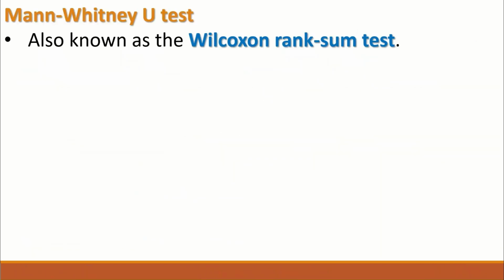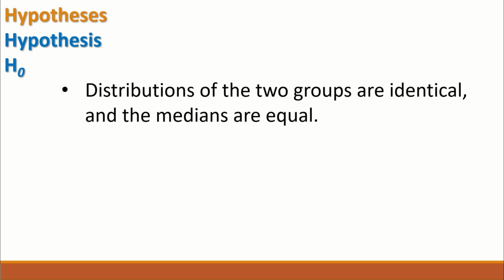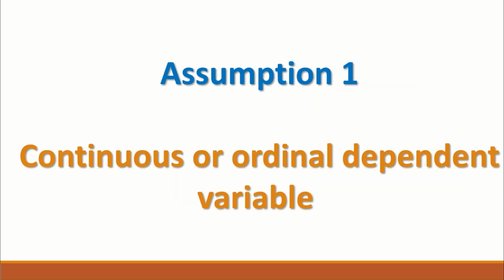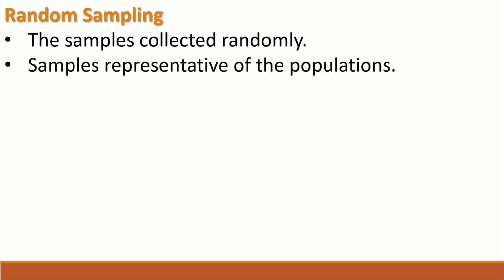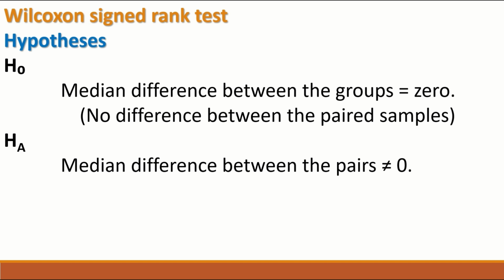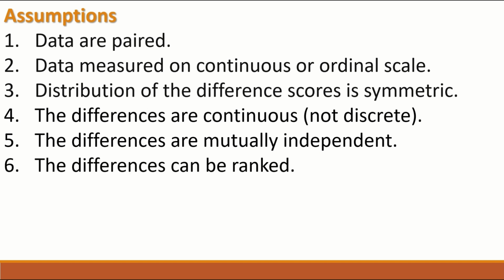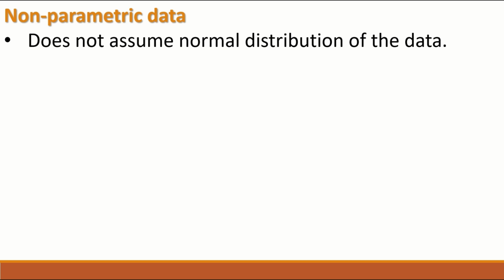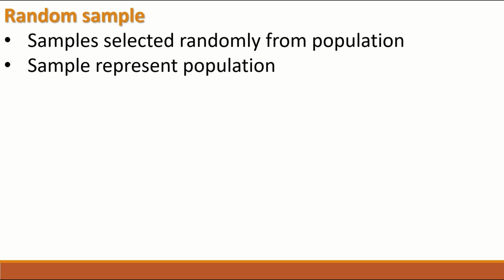Assumptions for Mann Whitney U test and Wilcoxon Signed Rank test